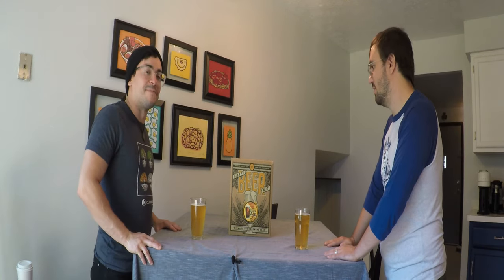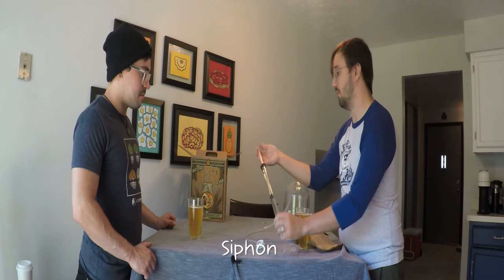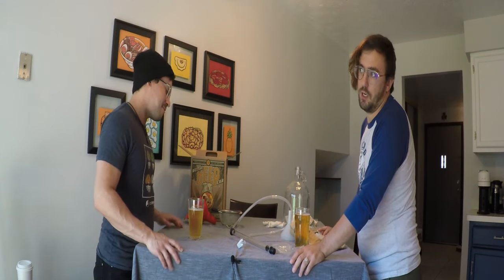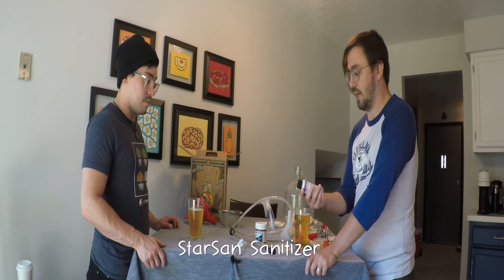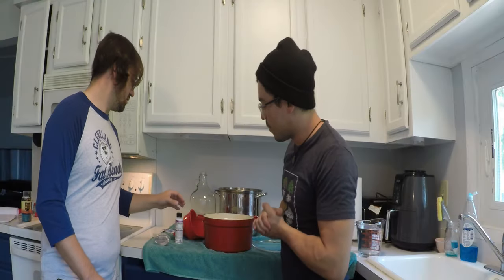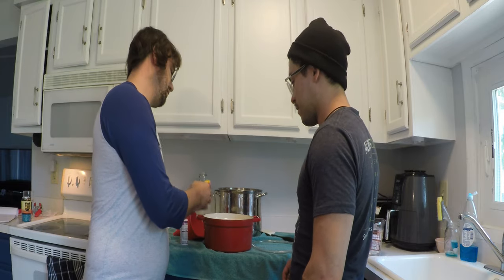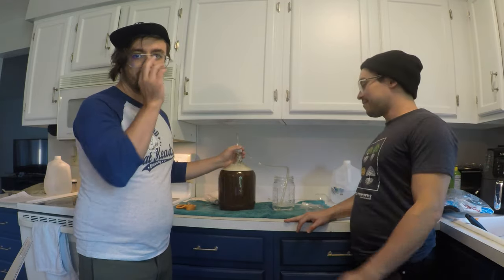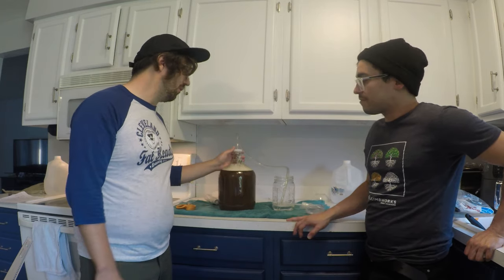Brown Ale - Craft a Brew Homebrew Kit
In this episode, Brew Nub members Joey and Mike brew their first one-gallon Brown Ale Beer kit from Craft A Brew. Watch the video to see how we brew our homebrew from start to finish!

Auto Siphon:

Fermtech ProFiller Bottling Wand for Beer and Wine:

Five Star - Star San - 16 Ounce - Brew Sanitizer High Foaming Acid Anionic

This beer brewing starter kit comes with all the supplies you need to be a master brewer & make a classic Brown Ale, including:
1-Gallon carboy
Funnel
Racking Cane
Rubber Stopper
Transfer tubing and thumb clamp
Airlock
Thermometer
Guide to Craft Brewing
Brown Ale Recipe kit
Sanitizer

Intro-
Artist: Altro
Song: Epic

Outro-
Artist: RevolverRevolver
Song: Tonight, Goodbye